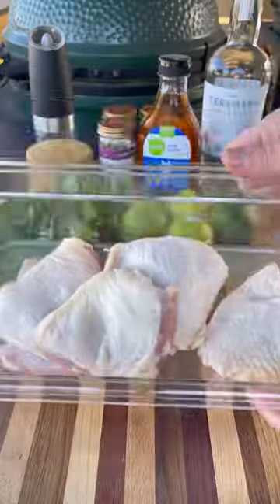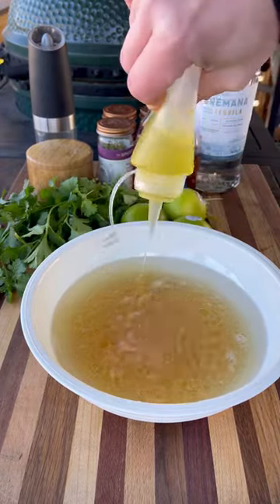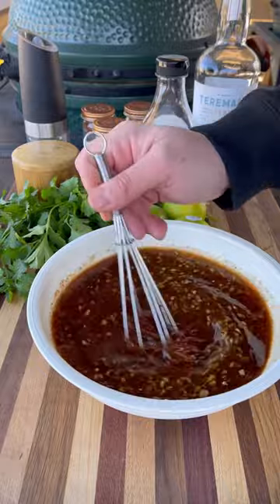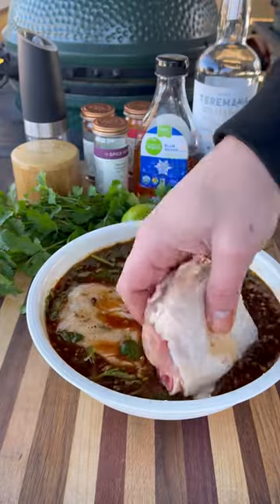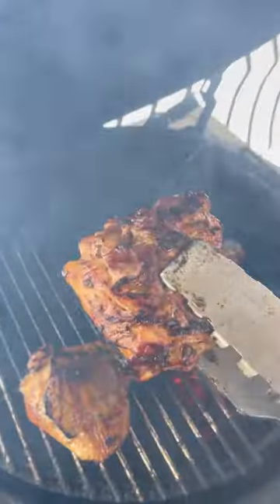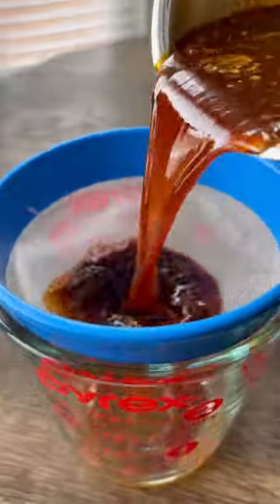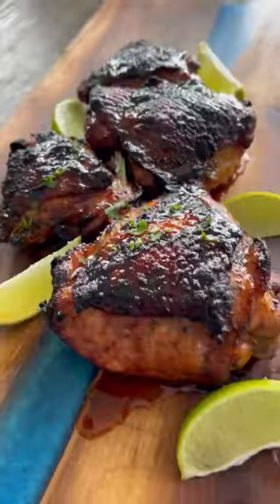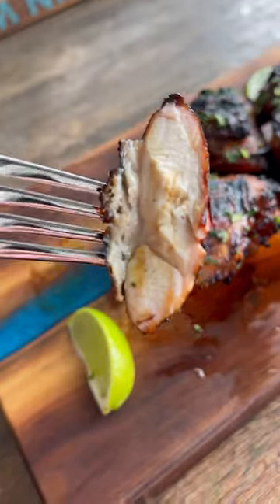Tequila is not just for drinking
shortsmaschallenge Tequila is not just for drinking.